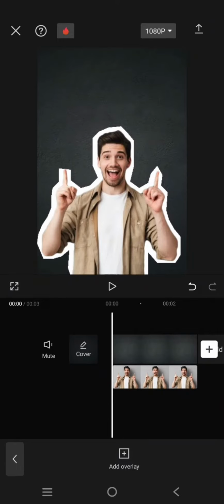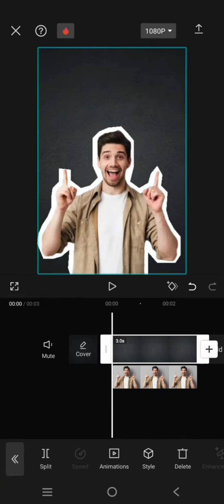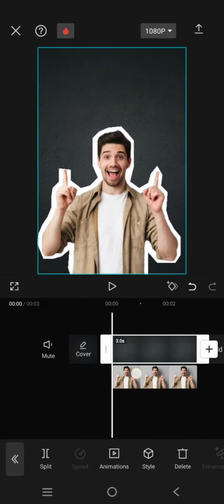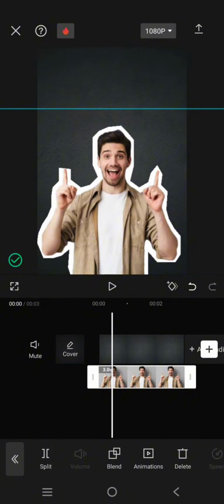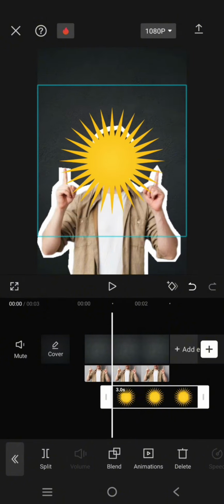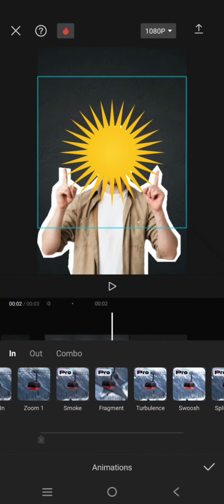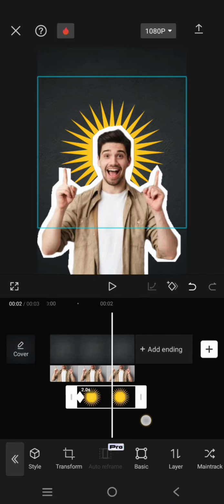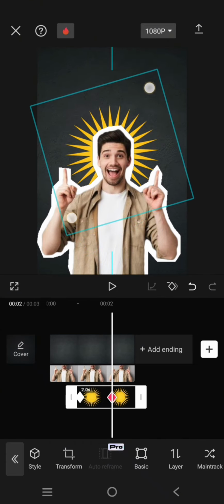How to Create the Sun Ray Effect in a Photo on CapCut Mobile? | Awesome Rays Effect in CapCut!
This is how you can create sunray effect on CapCut Mobile